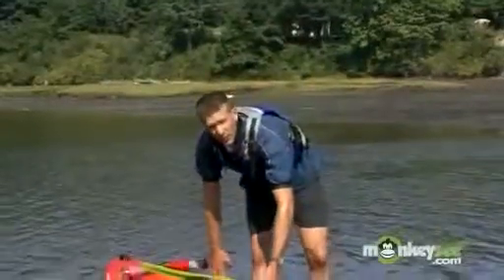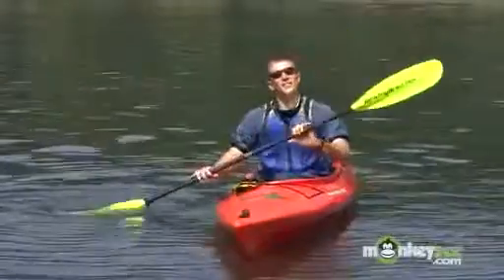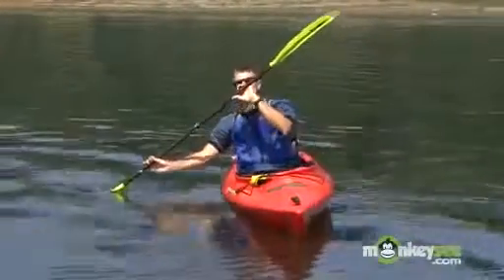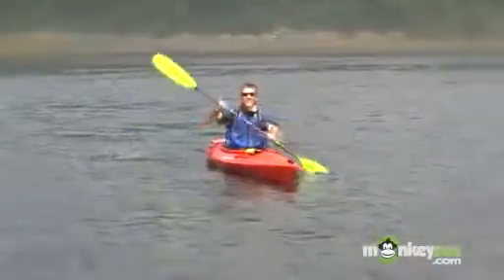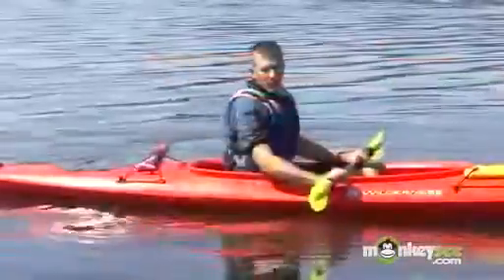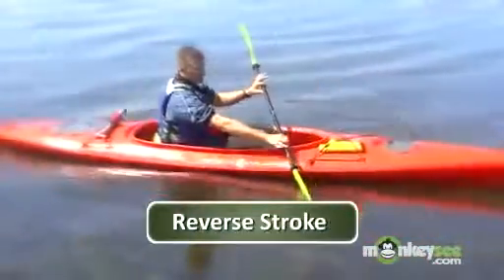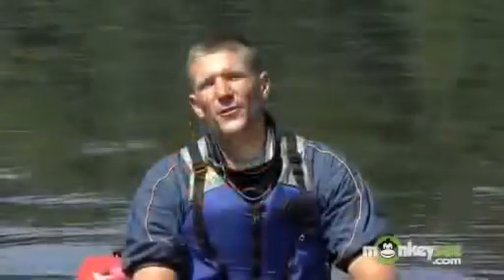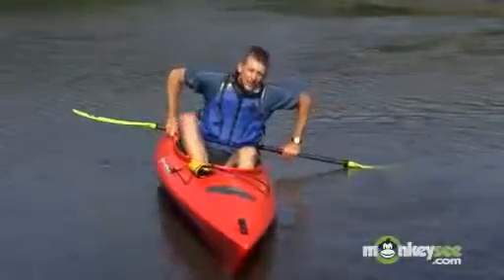Kayaking Basic Paddling Techniques small